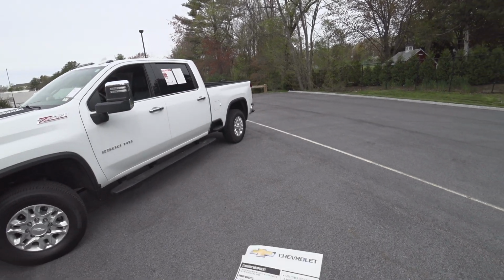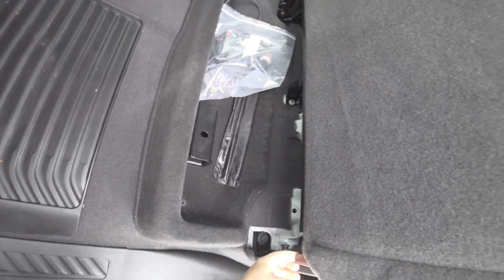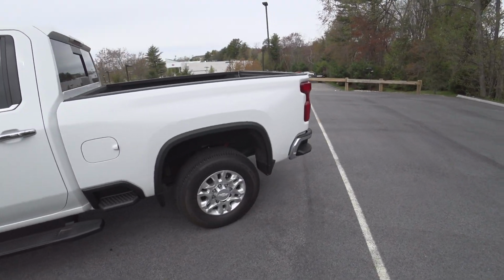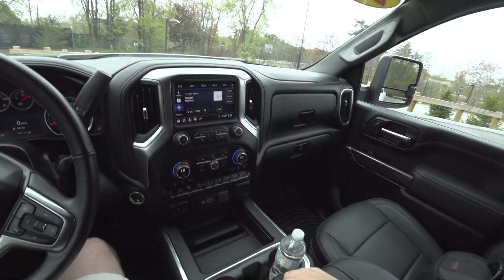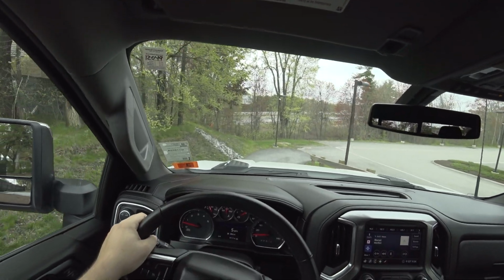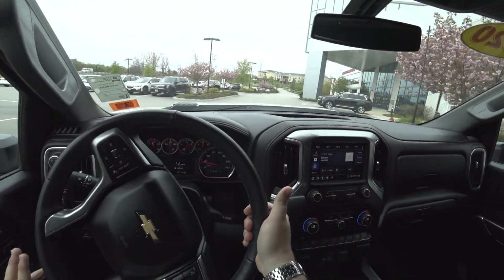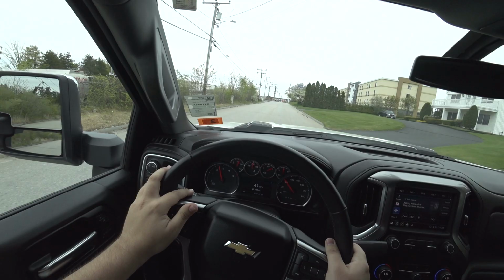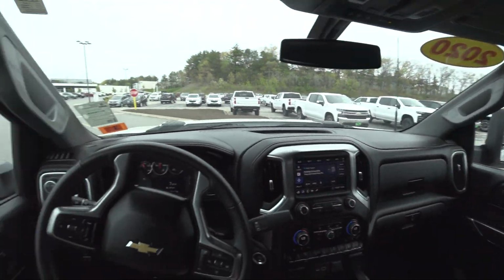2020 Chevrolet Silverado 2500 LTZ Duramax P.O.V Review